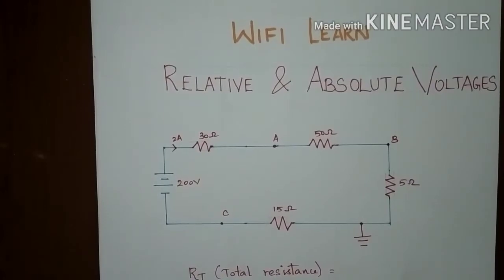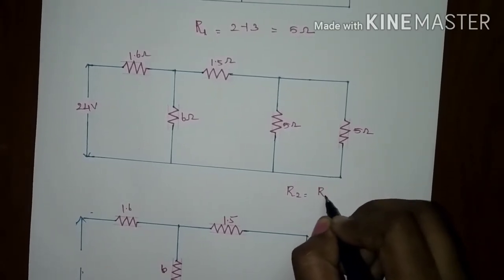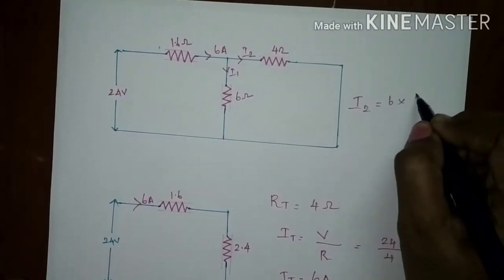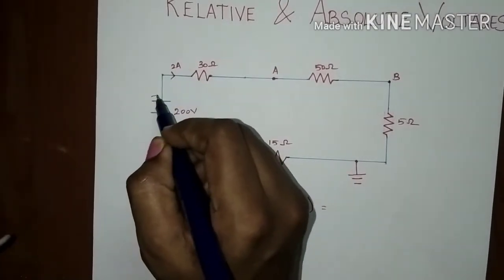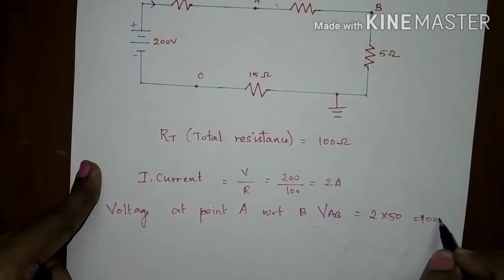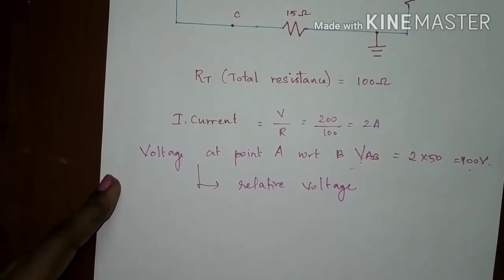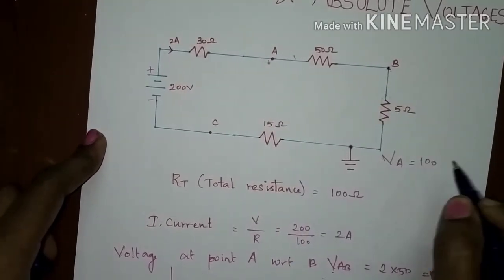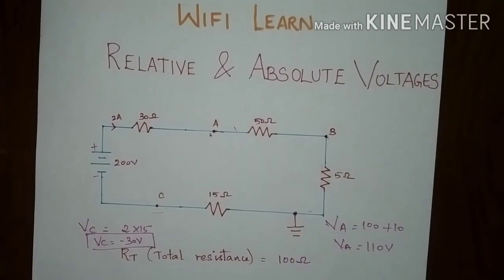RELATIVE AND ABSOLUTE VOLTAGES 💡🔌💡🔌💡🔌💡🔌💡🔌💡🔌💡🔌EEE VOLTAGE DIVISION#CIRCUIT THEORY🔌💡🔌💡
This video is about relative and absolute voltages in a circuit from Electrical circuit theory refered from Electrical circuit theory and technology by John bird...
Check out playlist in WiFi learn..